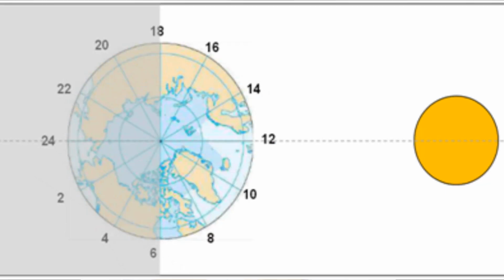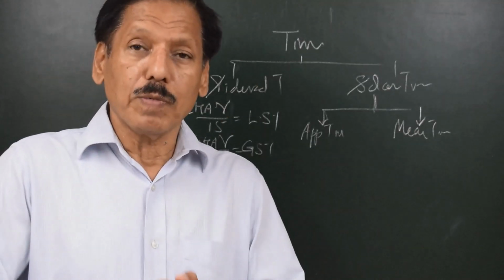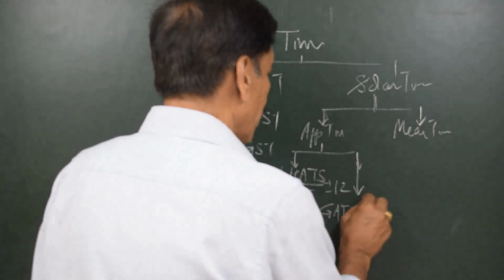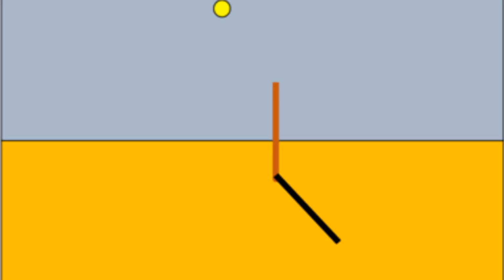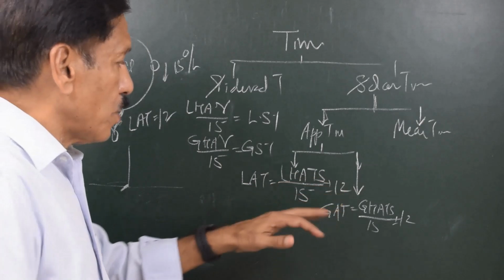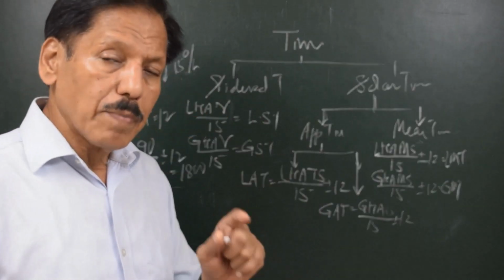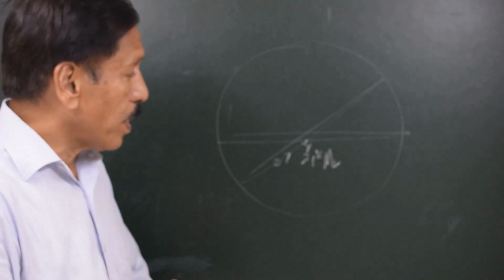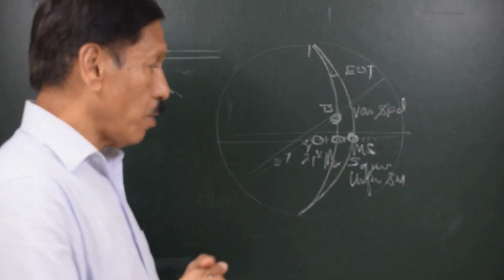Marine Astronomical Navigation - Video 31: Solar and Sidereal Time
Celestial Astronomy is a very interesting subject if understood in a correct way. The teachers are responsible in a big way to make it interesting or otherwise. Even the non mariners might find this subject interesting. Capt. S.S. Chaudhari, who has been teaching the subject for last 30 years, works on this series of videos to share his knowledge and motivate the young marines. Capt. Chaudhari in this video talks about the concept of the solar apparent time and sidereal time in his unique style of explaining complex things in simple way.